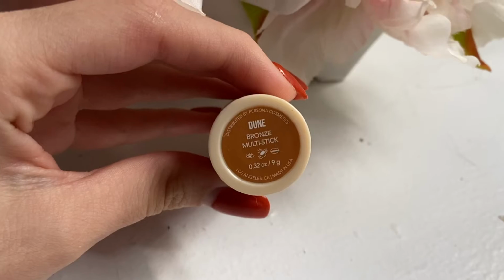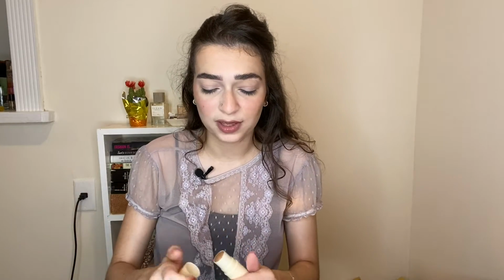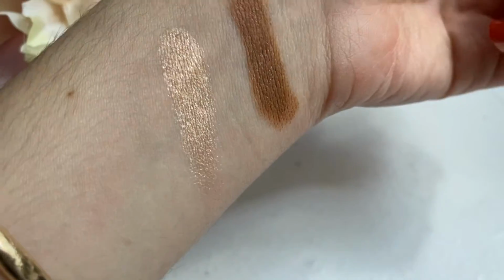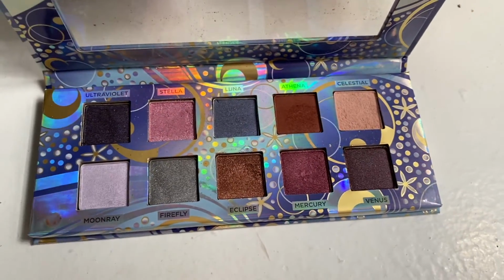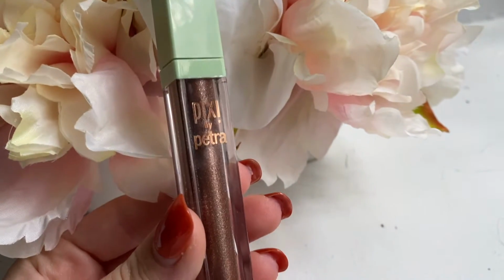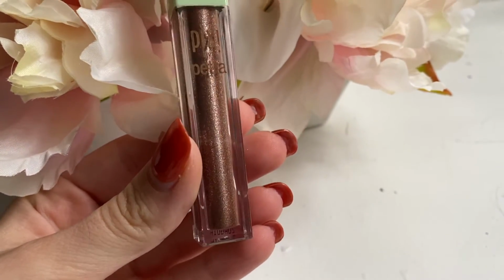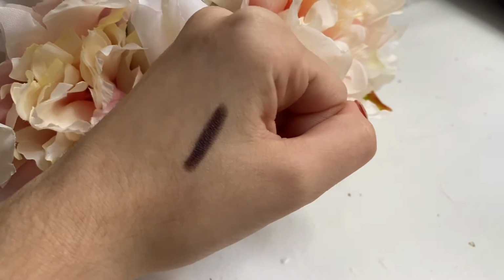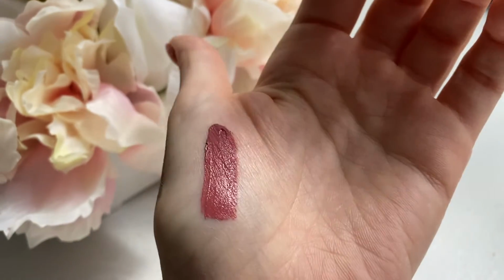O & P ARE FOR..... OFRA, PIXI BEAUTY, PERSONA & PACIFICA | Cruelty Free A to Z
O & P are for… Many brands and a few products from each brand. In this video, I will be using products from Ofra, Persona, Pixi, and Pacifica. We have some hits, and we have some major misses!

Products Discussed:
FACE:
➣Persona Cosmetics Bronze Multi-Stick- Dune
➣Ofra Highlighter- Rodeo Drive
EYES:
➣Pacifica Moonflower otherworldly eye shadows
➣Pixi Beauty Endless Silky Eye Pen- Deep Plum
➣Pixi Beauty Liquid Fairy Lights- Bare Brilliance
LIPS:
➣Ofra Long Lasting Liquid Lipstick- Mocha

Other Products Used:
FACE
➣Tarte Shape Tape Concelaer- Light Sand
➣Flower Beauty Light Illusion Perfecting Powder- Porcelain L1
➣NYX Bright Idea Illuminating Stick- Rose Petal Pop
EYES/BROWS
➣Ardell Faux Mink I AM Lashes- Gorgeous
LIPS
➣Milani lipliner- Most Neutral